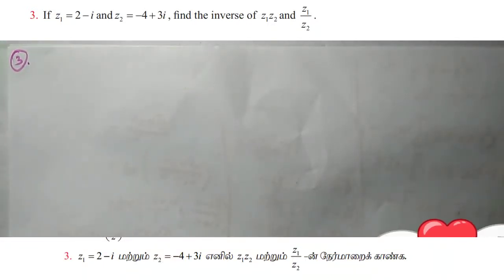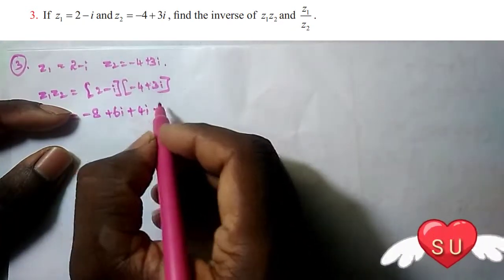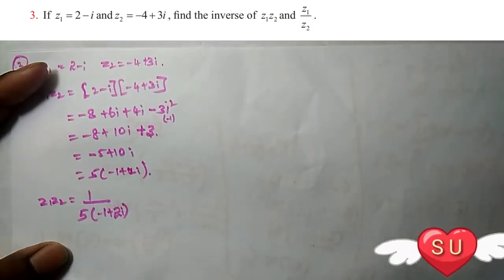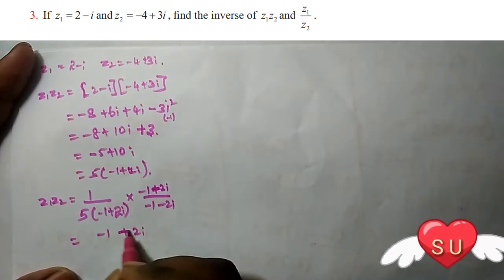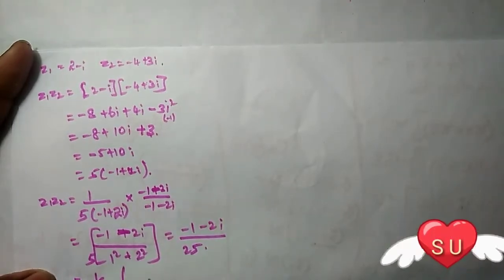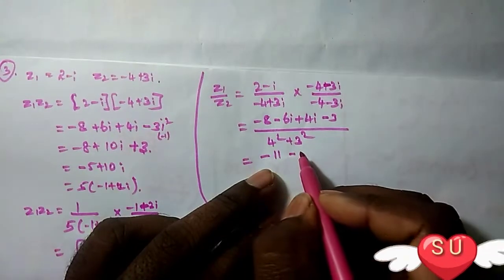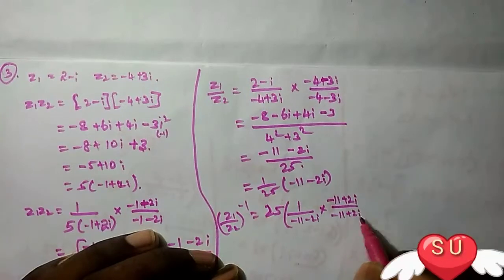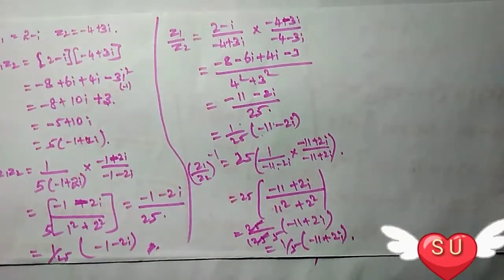Exercise 2.4-3rd sum / +2 maths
Tamilnadu new syllabus 12th videos mathematics  problems